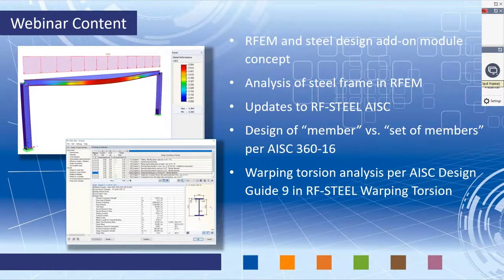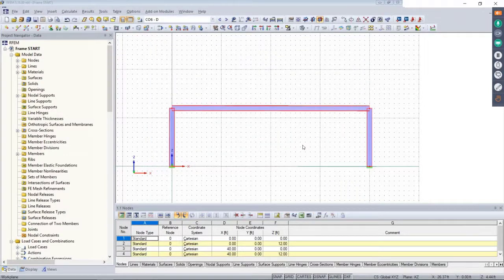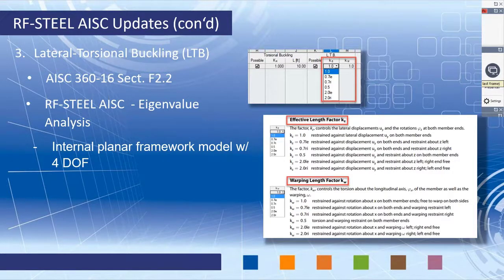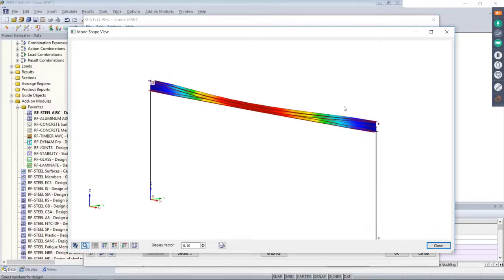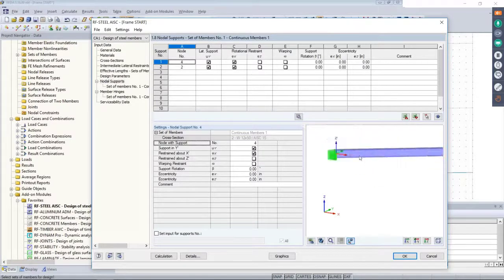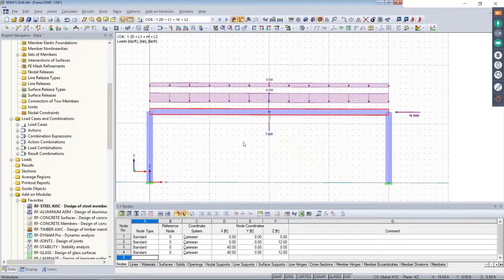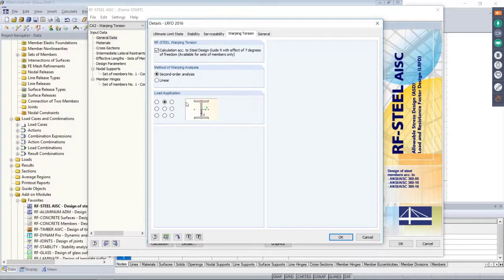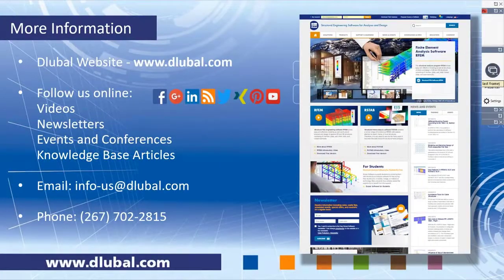[EN] Webinaire : Vérification des barres en acier et de la torsion de gauchissement selon AISC 36...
Contenu :
- Présentation des mises à jour de RF-STEEL AISC
- Vérification des barres en acier selon AISC 360-16
- Nouveau module additionnel RF-STEEL Warping Torsion
- Vérification de la torsion de gauchissement sur l'acier selon le Guide de calcul AISC 9